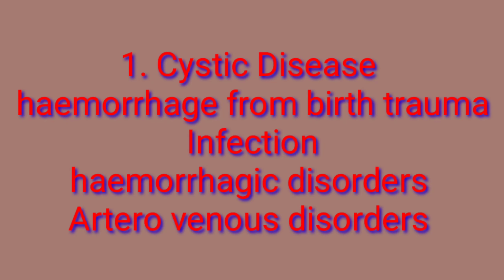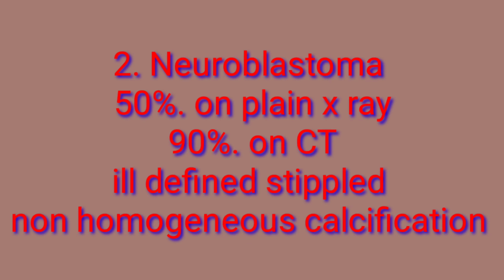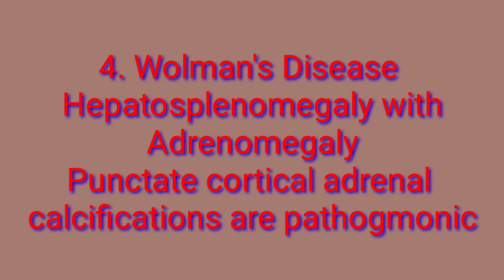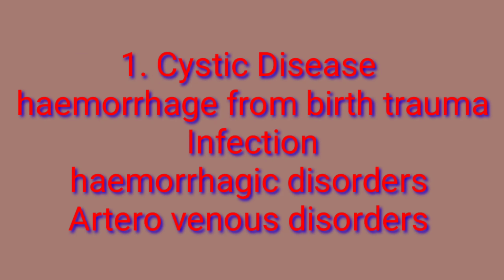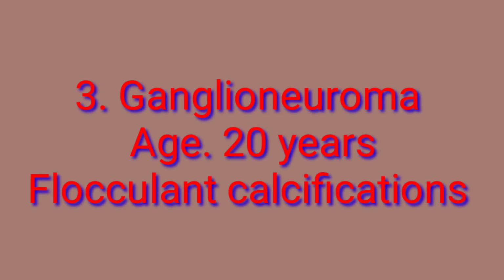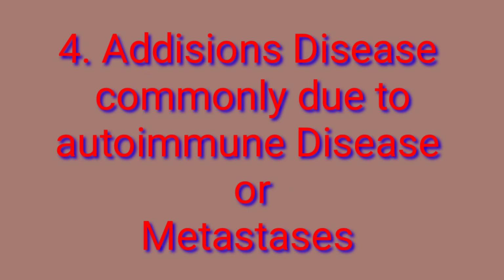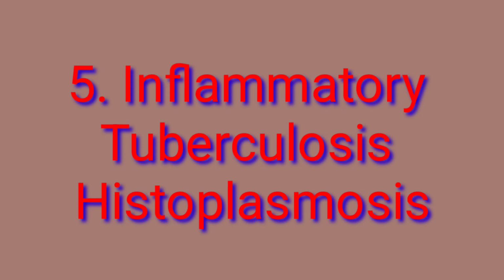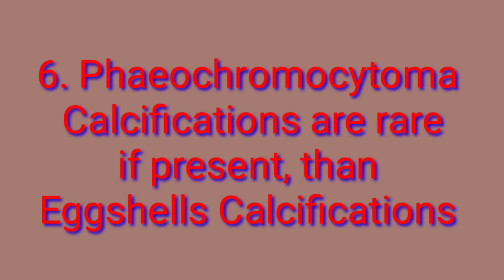Adrenal GLAND Calcifications Differential Diagnosis